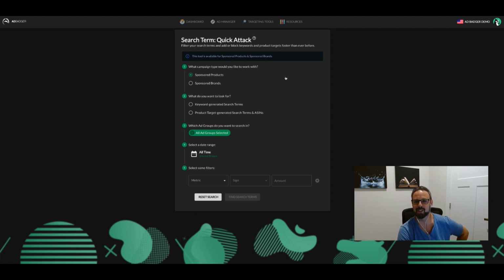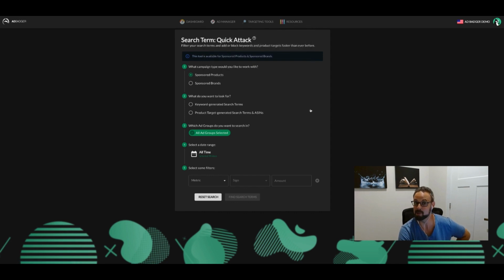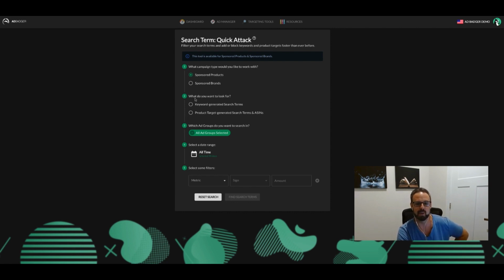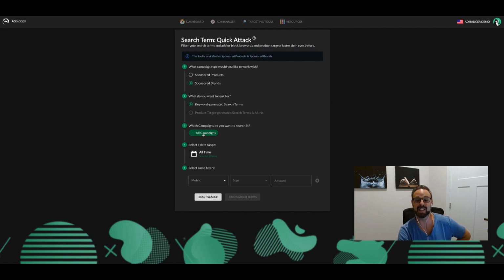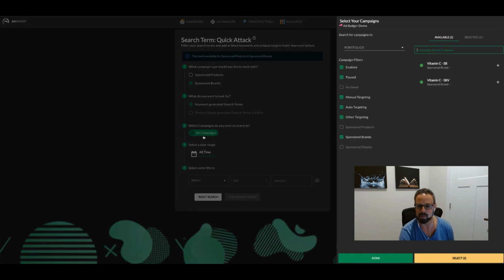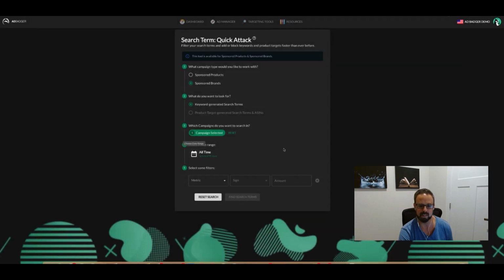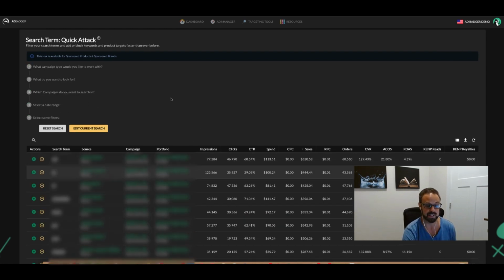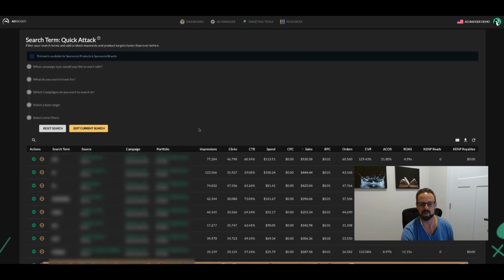Ad Badger App’s Quick Attack Tool Update: Sponsored Brand Campaigns [May 2022]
The Ad Badger App verifiably gets stronger every month. Our most recent software update offers better support with the Quick Attack tool for finding search terms in Sponsored Brand Campaigns.

In this video, follow along with Campaign Success Manager Ryan Hofacre as he overviews how to make the most of the tool.

Highlights

0:00– New feature alert with the Ad Badger App
0:15 How to get to the Quick Attack Tool & begin
2:22 Summary of why this is useful

Links & Resources

– How do I add or create new phrase, broad, and exact match keywords in the Search Term Quick Attack?
-- Never miss an episode of the longest-running Amazon PPC Advertising Podcast, The PPC Den

-- Schedule a one-on-one Product Tour of the Ad Badger App